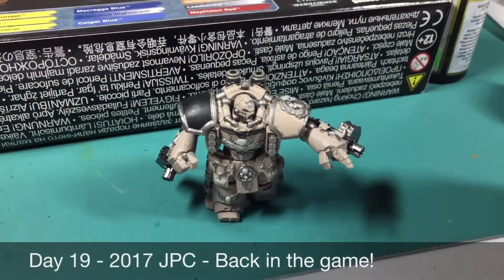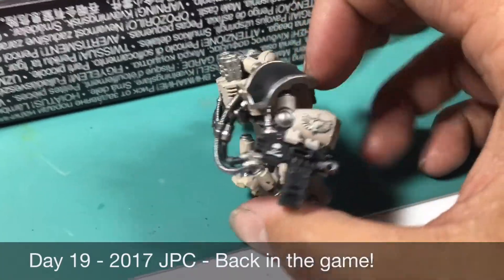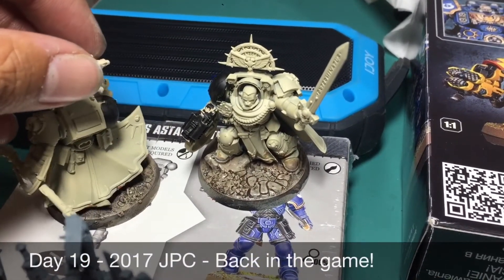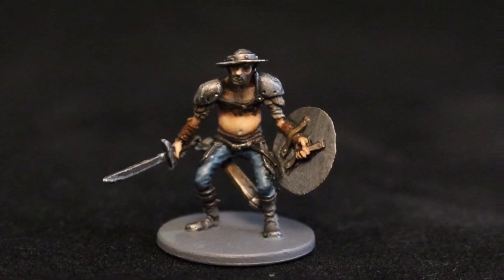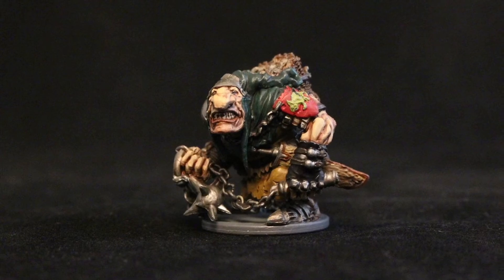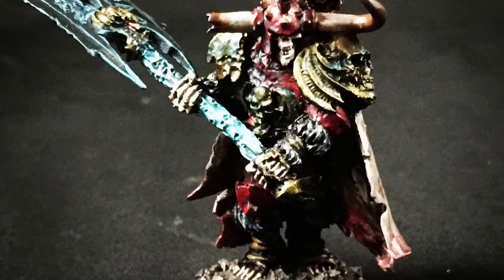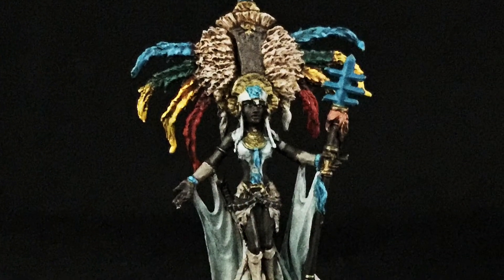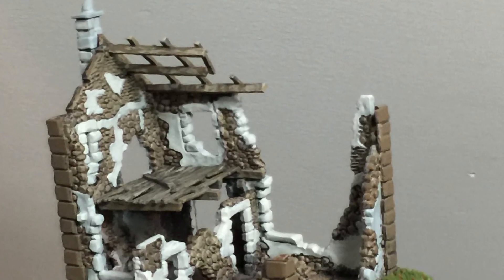Day 19 - 2017 July Painting Challenge - Back in the game!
Get hyped! The 2017 July Painting Challenge is here!